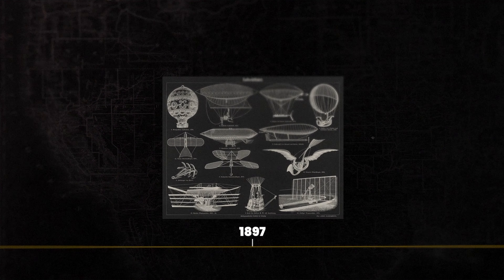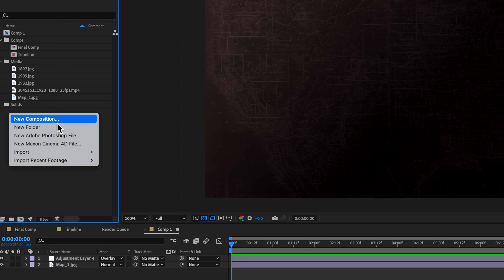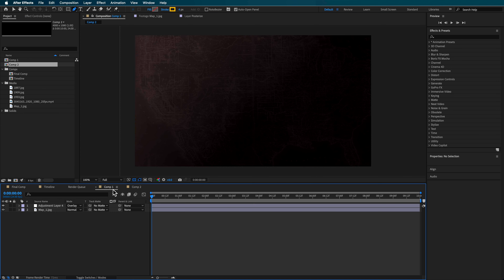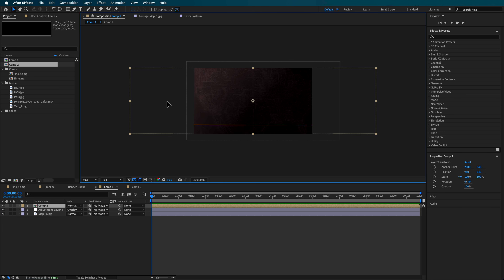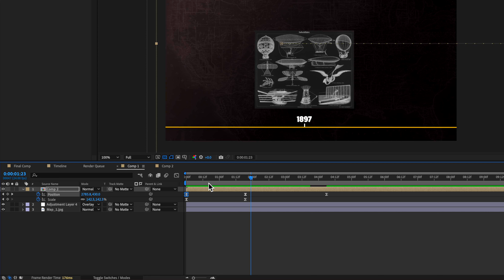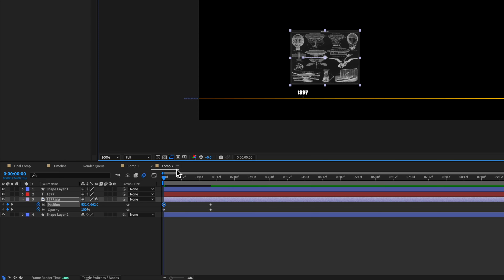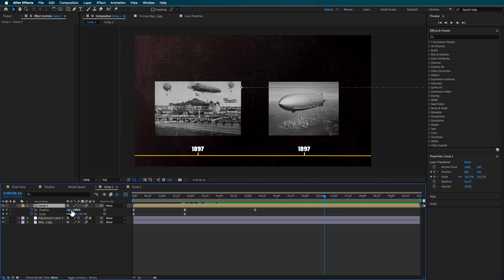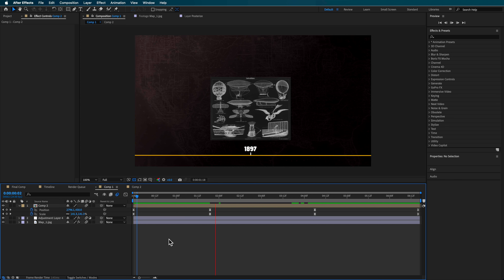Stunning & Unique VOX Style Timeline Animation | After Effects